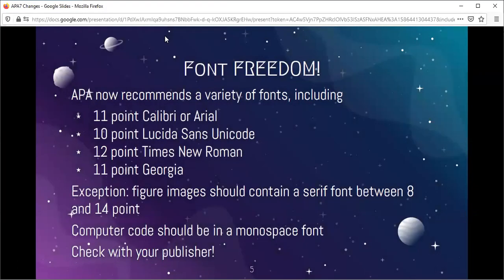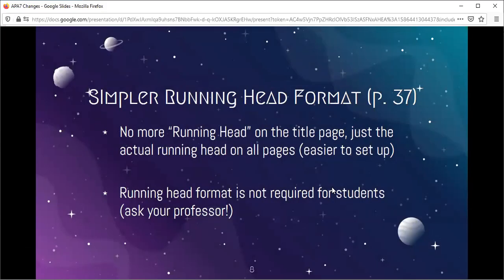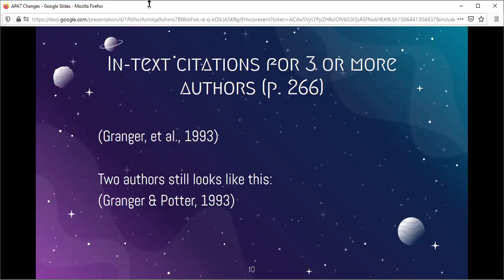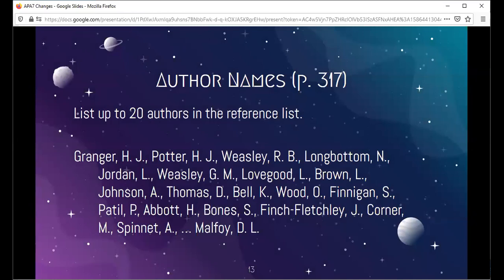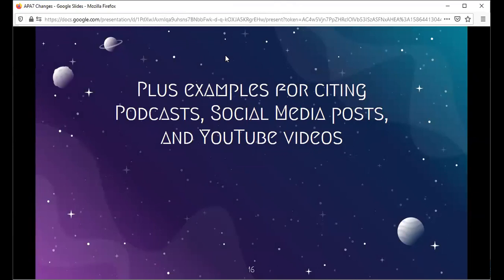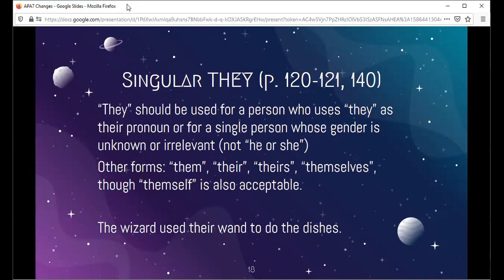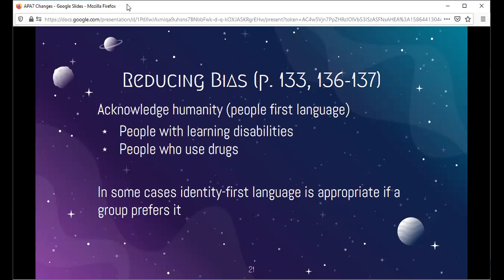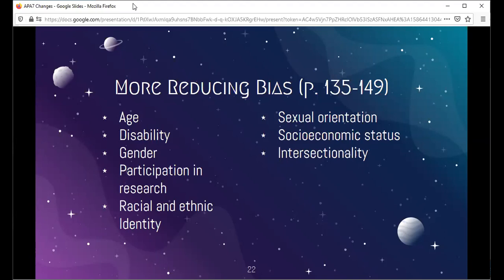Research & Application Webinar: APA 7, the new frontier